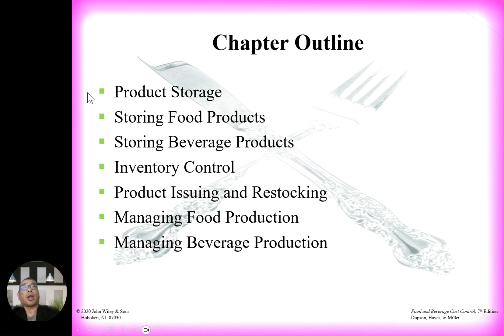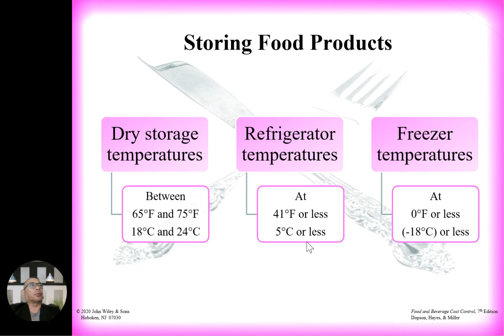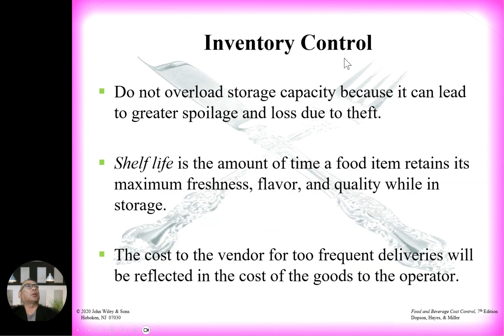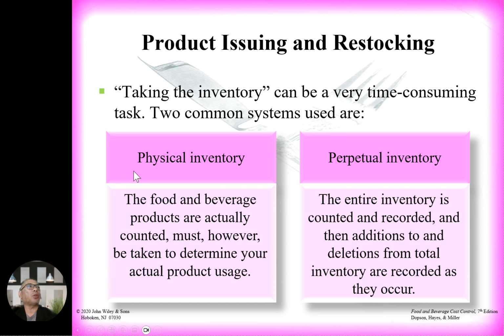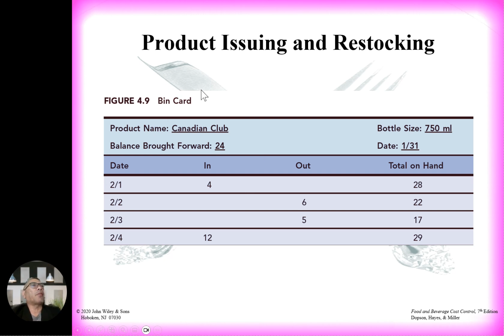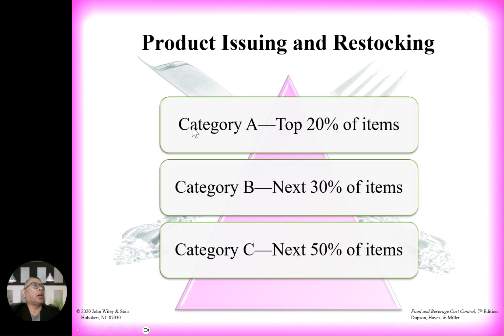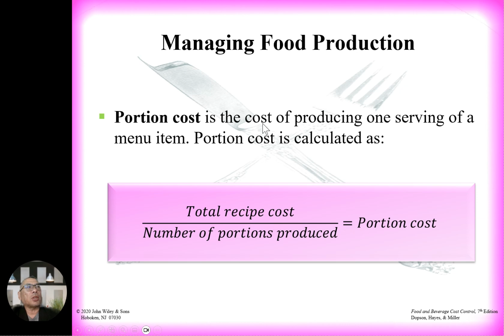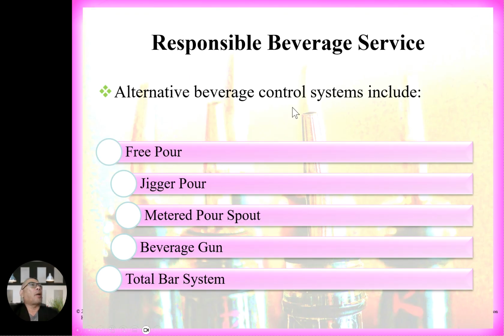Managing Inventory & Production Chapter 4